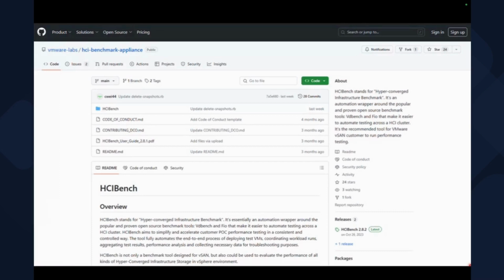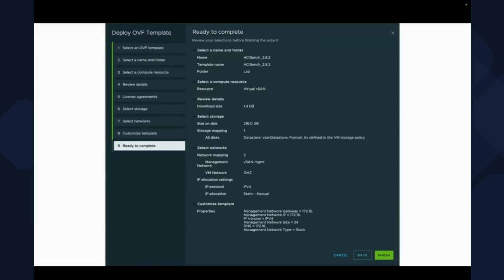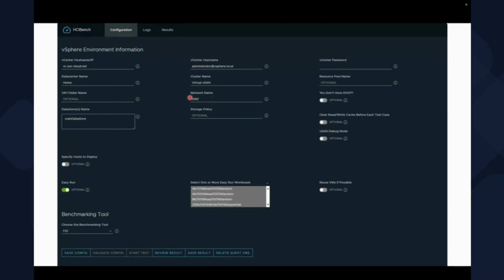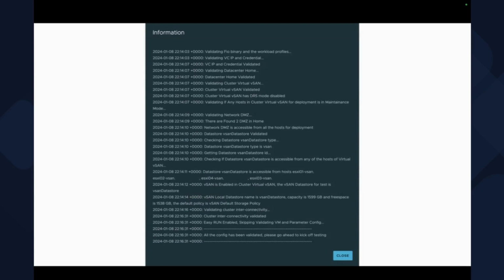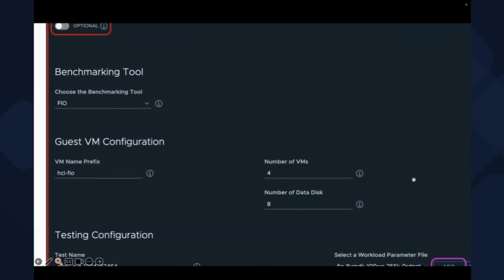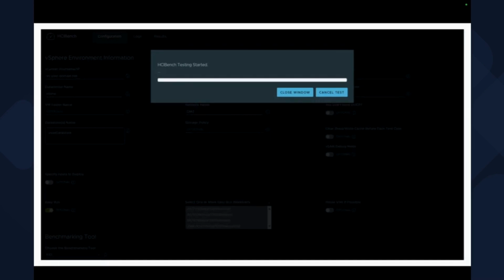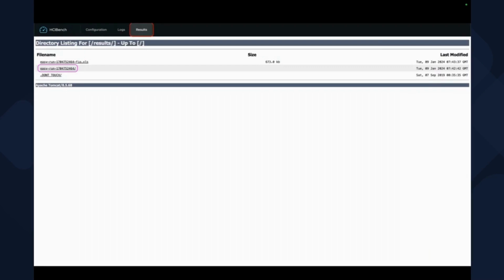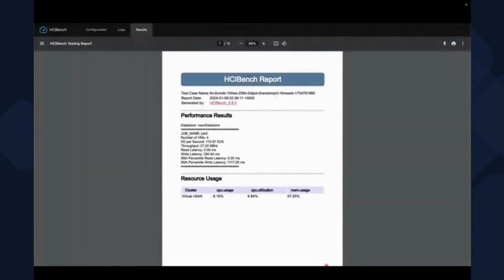VMware Tip - HCI Benchmarking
Cloud Experts Unleashed - Episode 7
In this episode, I am joined by xByte Technologies Solution Architect, Josh Moss and we discuss benchmarking new HCI environments.

HCIBench ("Hyper-converged Infrastructure Benchmark") is a tool available on GitHub that makes it easy to test a new HCI cluster.

 {Quote From GitHub} "The tool fully automates the end-to-end process of deploying test VMs, coordinating workload runs, aggregating test results, performance analysis and collecting necessary data for troubleshooting purposes."

In this video, we walk you through the setup and discuss the results you will see after running the tests.